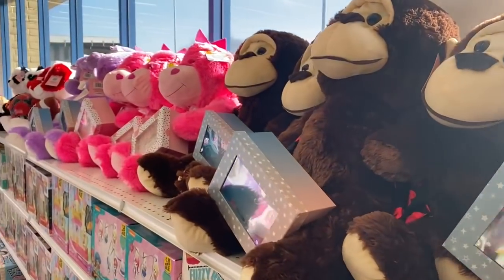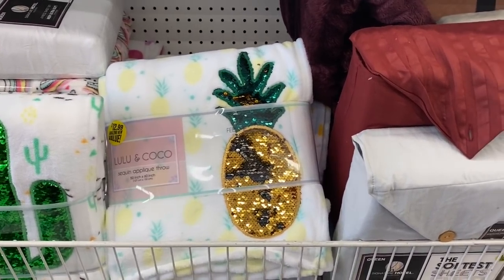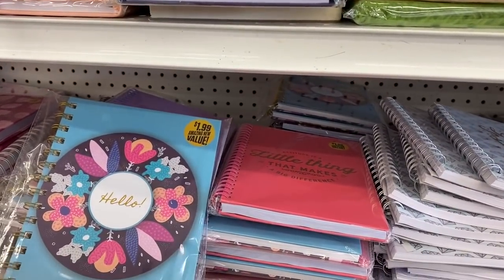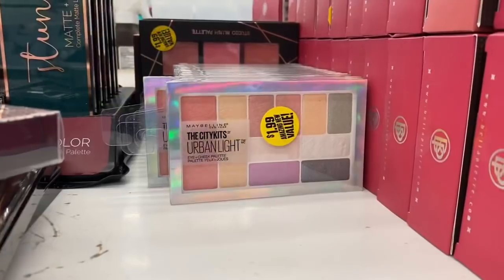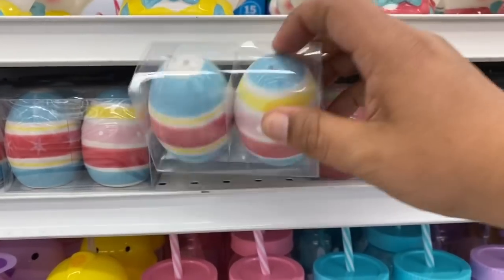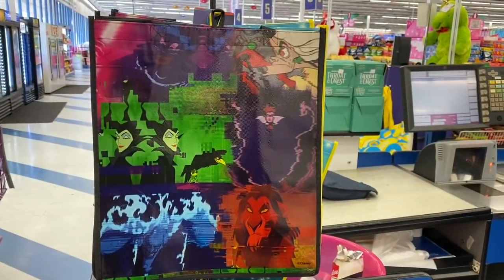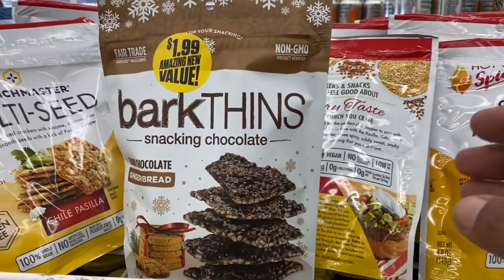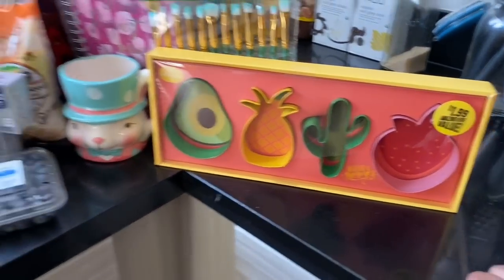99 CENT STORE 🍍 COME SHOP WITH ME (Includes Easter 2020 Preview)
99 Cents Only Stores | Tons of New Items 🛍 | Come Shop With Me January 2020 Sway to the 99 99 Cents Only Stores Come Shop with me! New 99 cents only stores walkthrough and haul all name brands! Sensational finds at the 99 cents only stores, name brand items & so much more! My 99 Cents Only Stores did not disappoint! Also check out the Easter goodies that hot! This was a total surprise! Easter 2020 is officially rolling out the 99 Cents Only Stores!

I am so excited to be bringing you a new exciting store walkthrough with lots of new items and wishlist finds! Budget friendly gift ideas at the 99 cents store, lots of name brands and fresh produce!  Huge shout out to Couponing for a cause for always supporting me and helping me along the way! Lots of new amazing holiday items this year for only one dollar, lots of amazing finds at the 99 for Easter 2020. What’s new at my 99 this week. Sensational finds at The 99 for Easter The 99 did not disappoint!  Let’s see what’s new at the 99 this week! 99 Cent Store, come with me for sensational new finds! A lot of items are selling out fast!

Friend Mail!

Posting schedule:

Monday’s: Dollar Tree Hauls and Walkthroughs

Wednesday’s : Budget meals!

Saturday’s: 99 Cents Only Stores Hauls and Walkthroughs